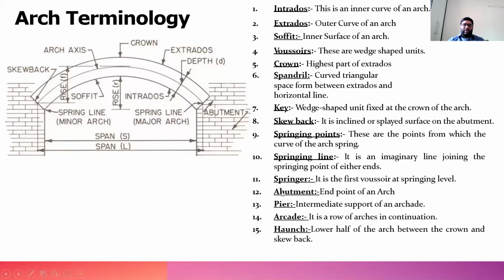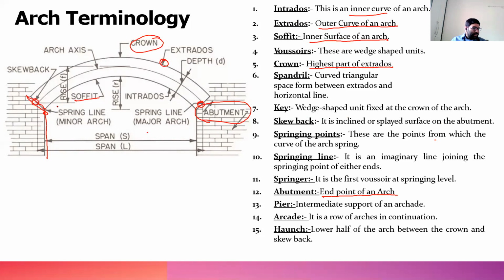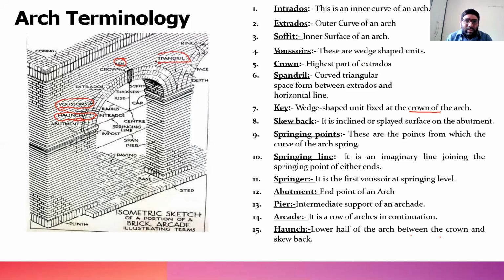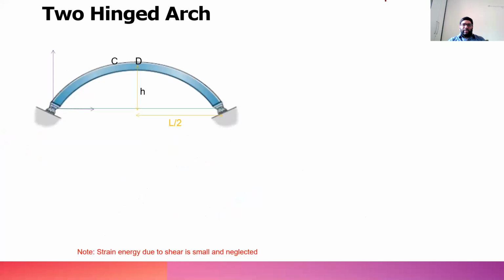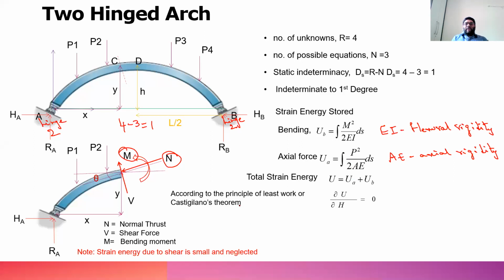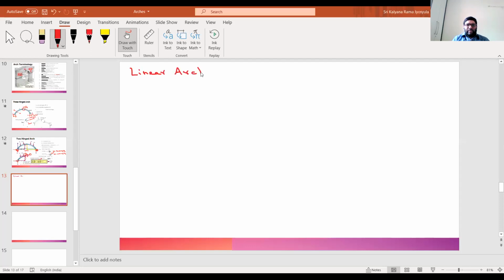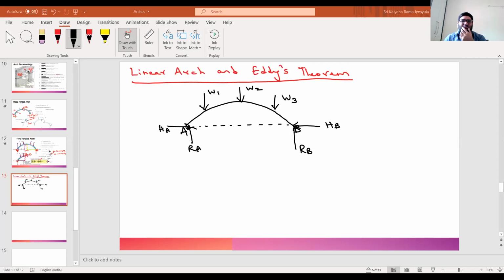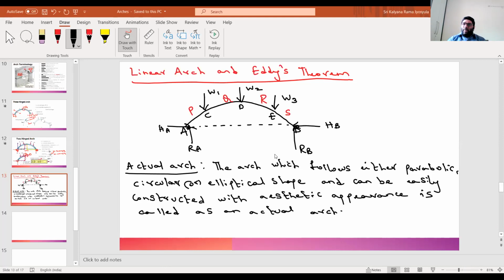Arch Terminology and Two hinged arch, Linear arch